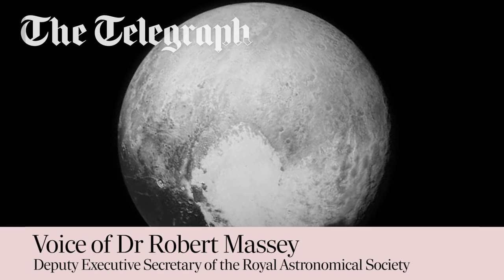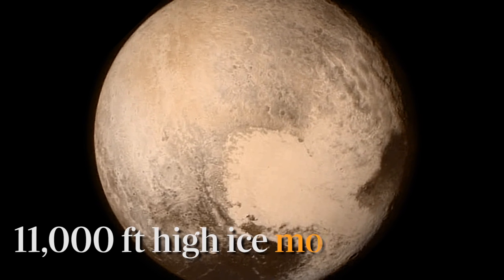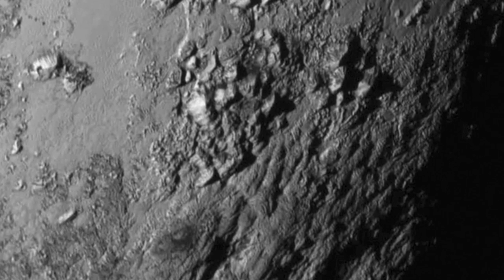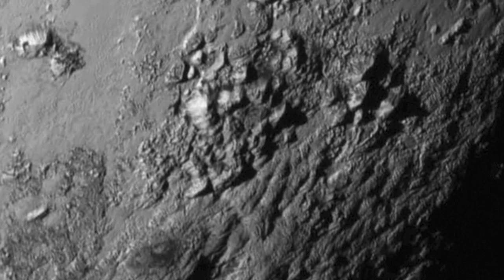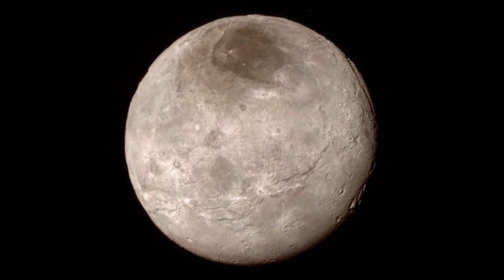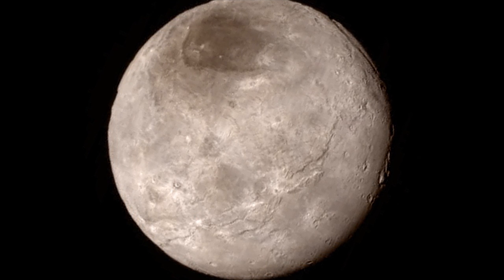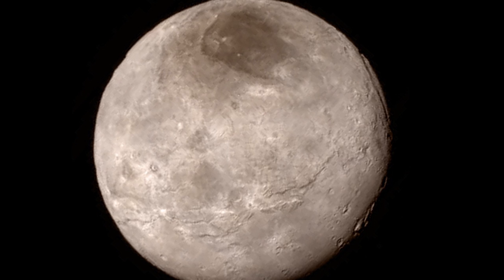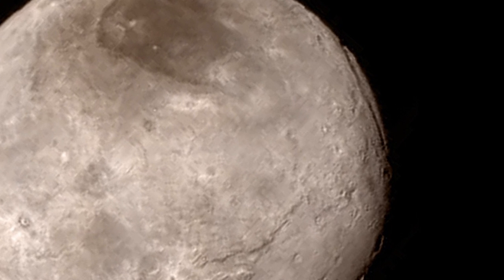Nasa's New Horizons Pluto pictures: What we've learned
Dr Robert Massey explains what we've learned from Nasa's New Horizons images and talks about the 11,000 ft high ice mountains